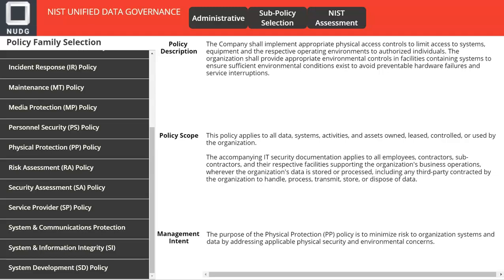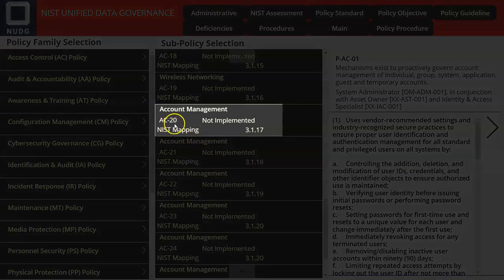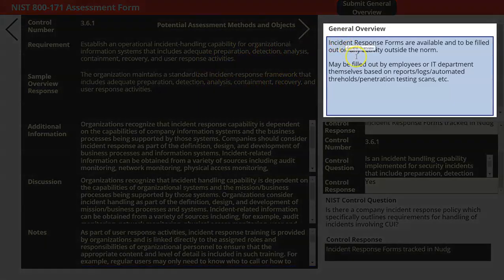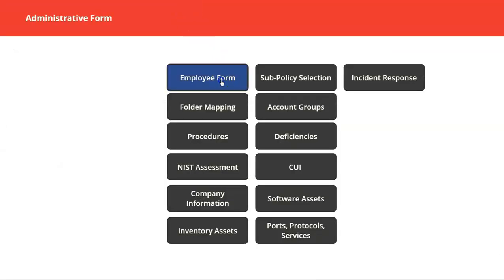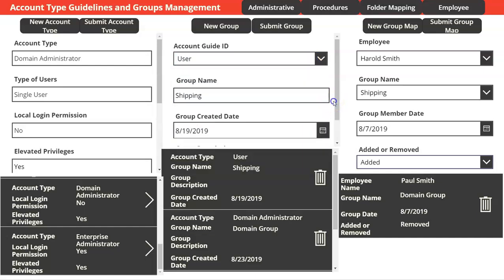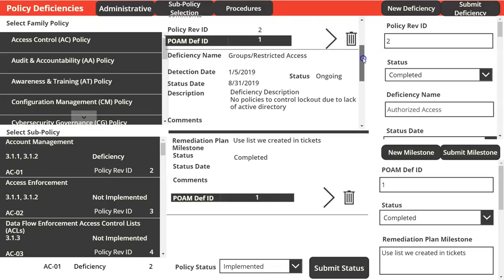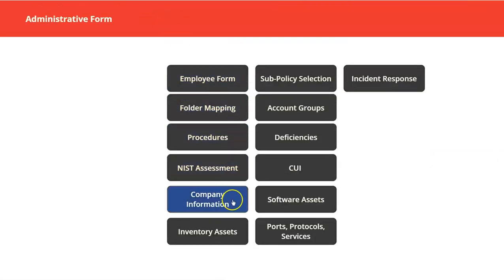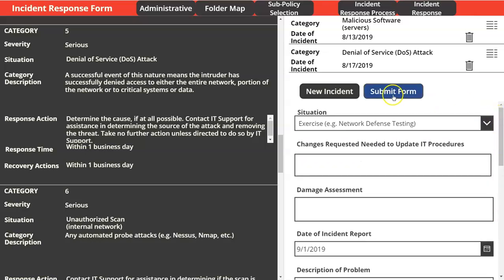NUDG Demo Powerapp Platform